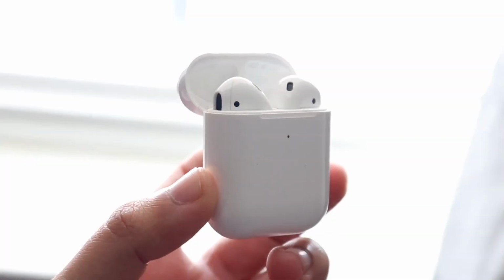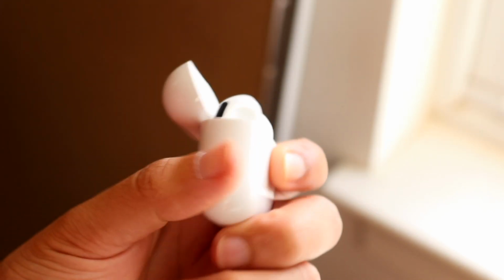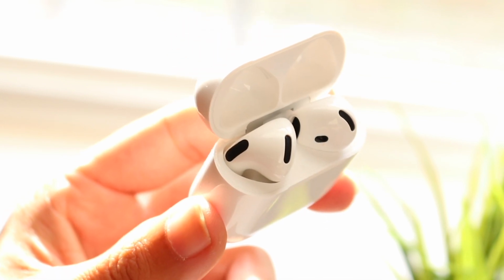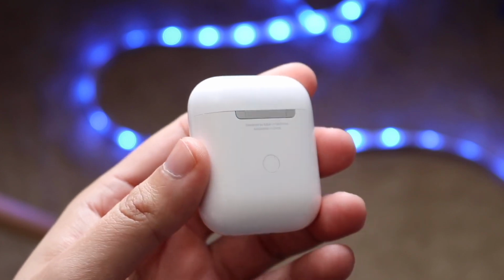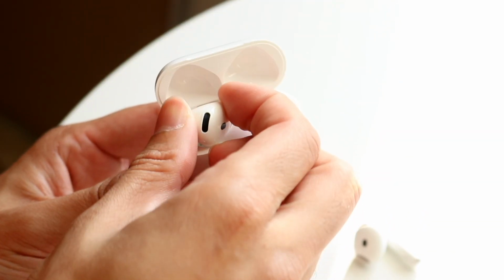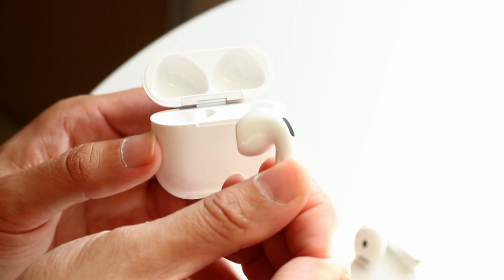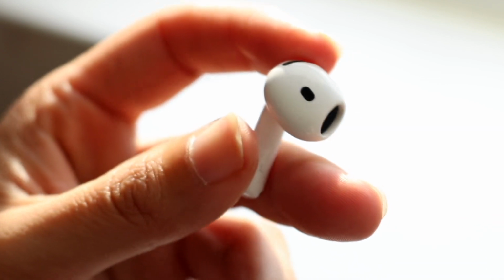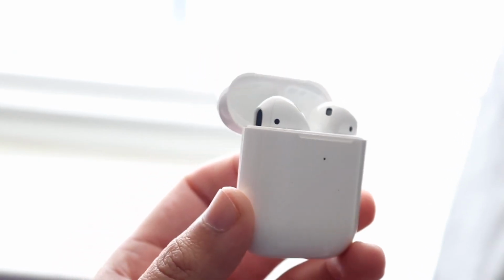AirPod 4 Vs AirPod 2! (Comparison) (Review)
Let's take a look at the AirPod 4 Vs AirPod 2! (Comparison) (Review)